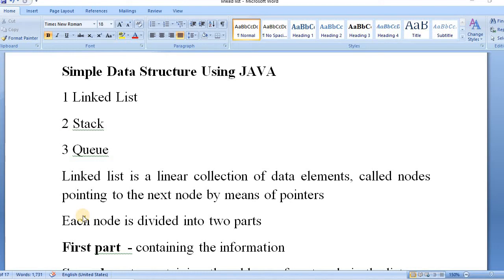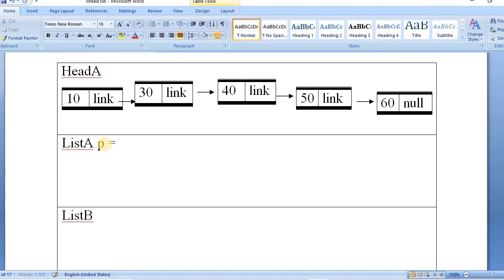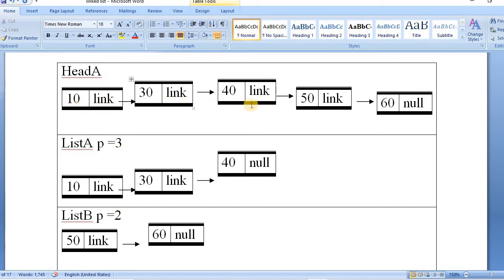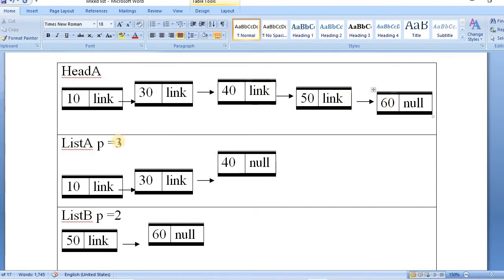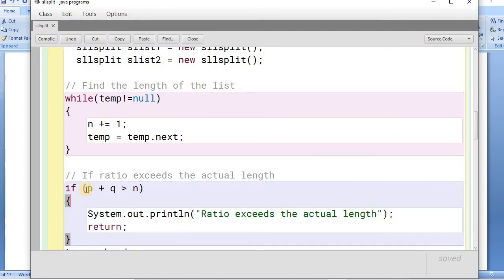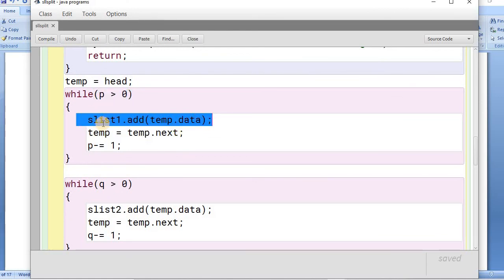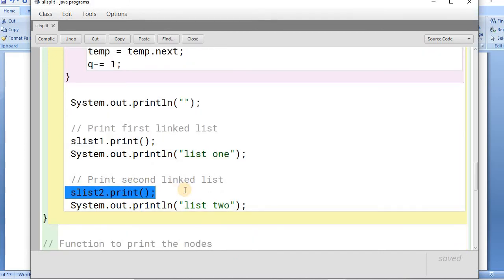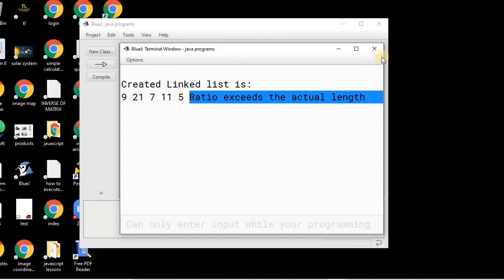Splitting of a singly linked list into two lists